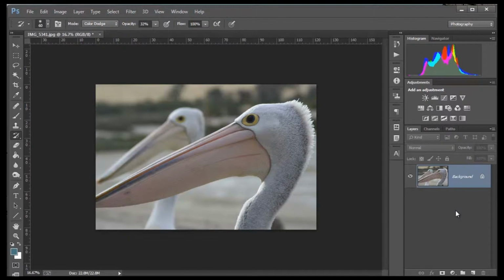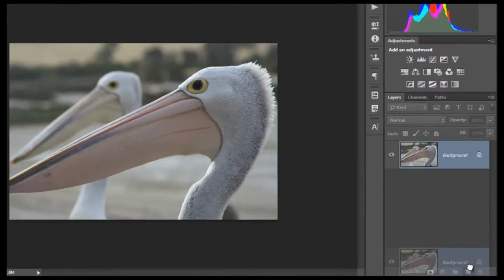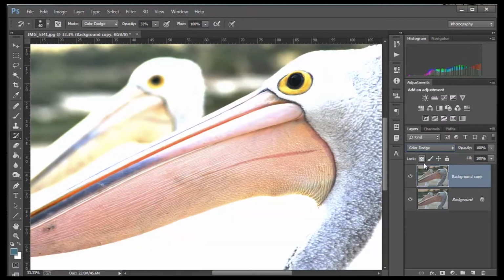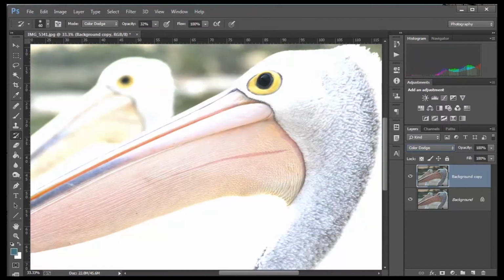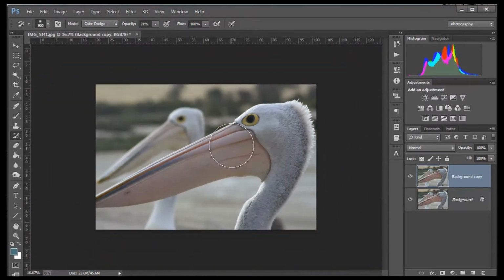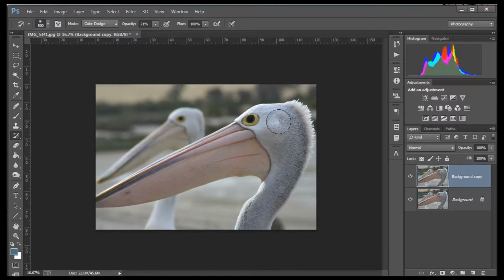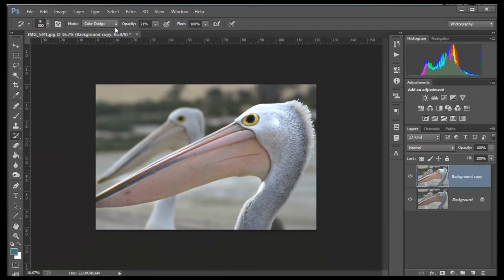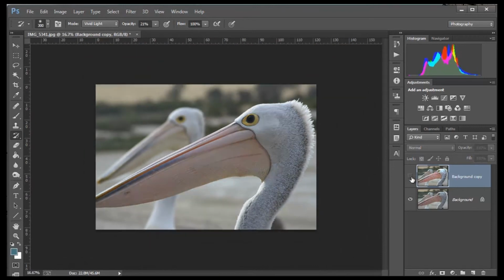Camera Love Photoshop Tip - What you can learn about history!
The history tool is great if you want to do some really quick little brighten ups and clean ups with images. check out this video to see how.